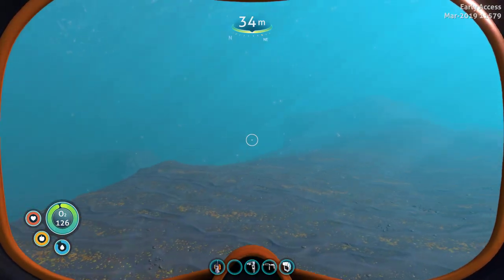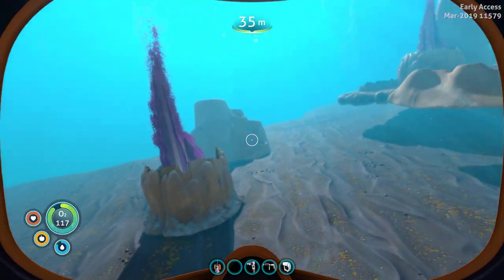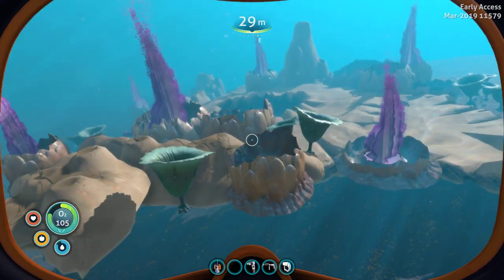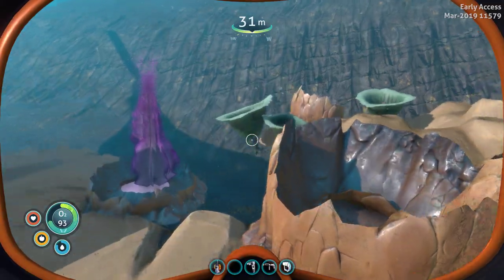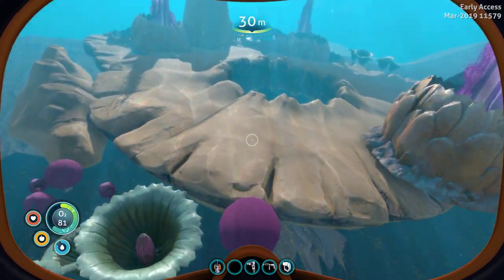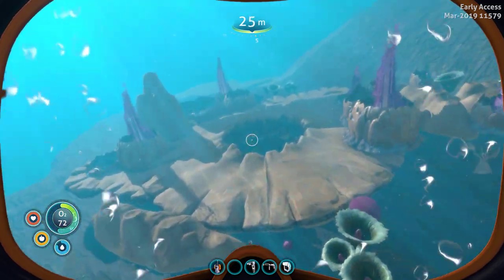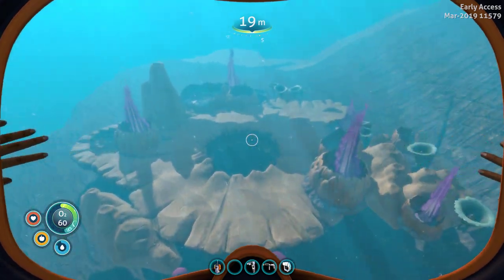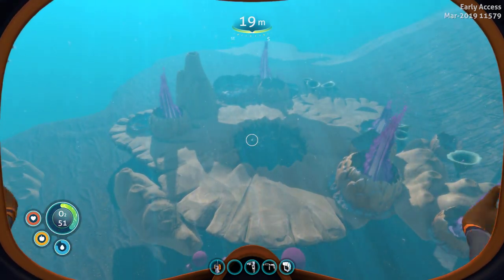SNEAK PEEK PURPLE VENTS !! Subnautica: Below Zero (experimental) Exploring Build 11579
PURPLE VENTS SNEAK PEAK!